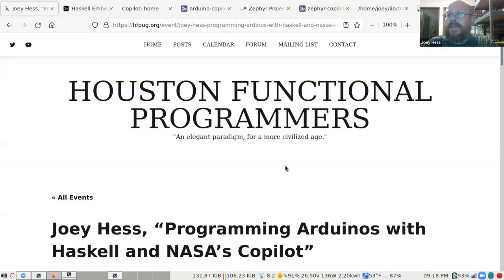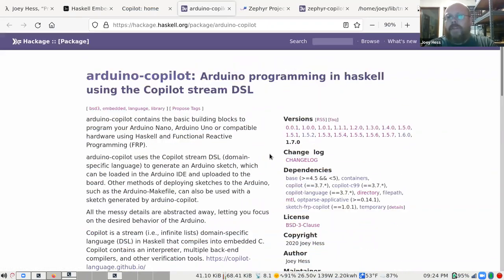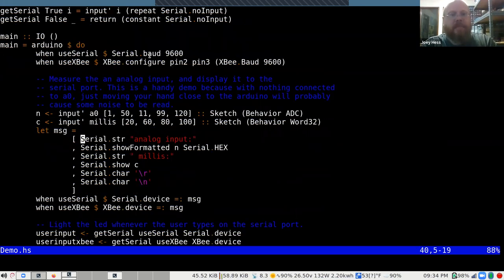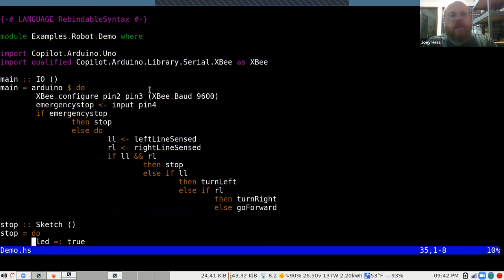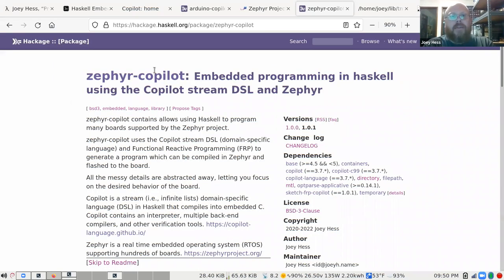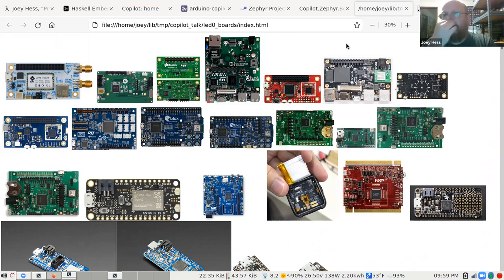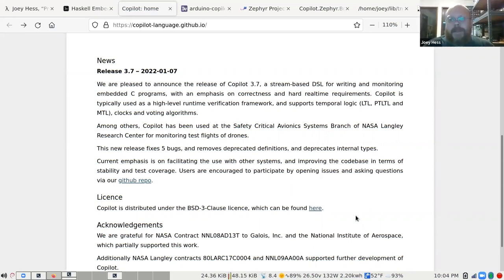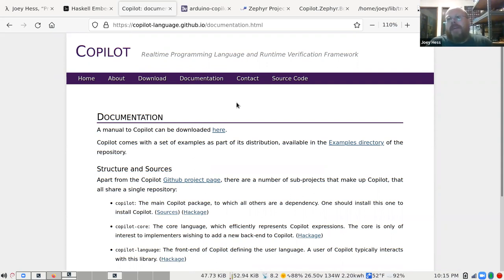Joey Hess, "Programming Arduinos with Haskell and NASA's Copilot"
Haskell’s runtime is too weighty for small embedded devices like the Arduino. NASA to the rescue! Their Copilot project provides a domain specific language embedded in Haskell that targets resource constrained devices. The arduino-copilot project adapts Copilot to the Arduino, allowing Arduino firmwares of moderate complexity to be written in Haskell with ease and type safety, in a Functional Reactive Programming style.

Joey Hess will demonstrate how to use arduino-copilot. Beyond the Arduino, over 350 different embedded boards are waiting in the wings, thanks to the Zephyr project, and Joey will discuss progress toward building a zephyr-copilot as well.